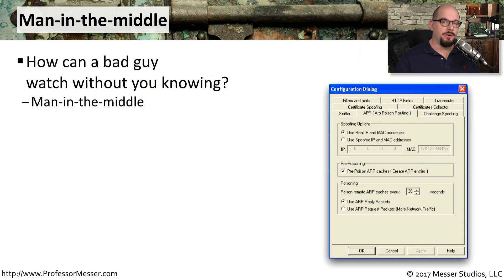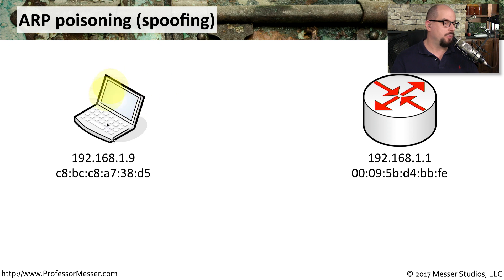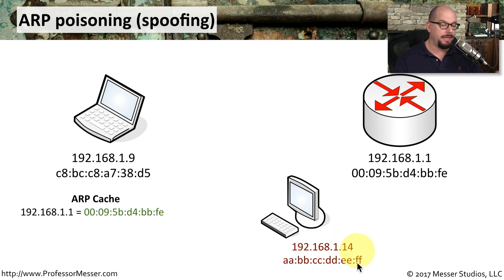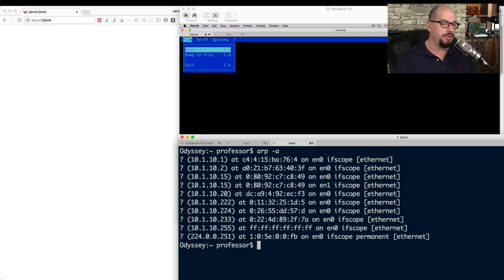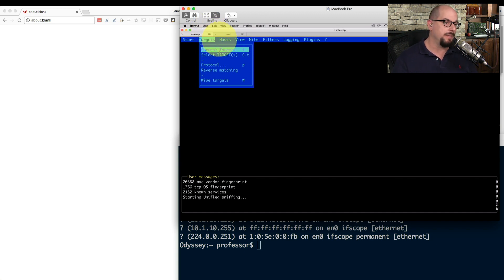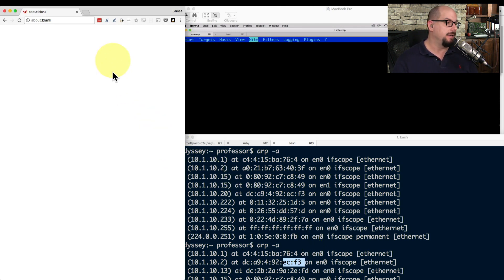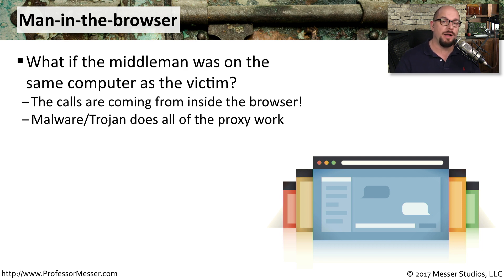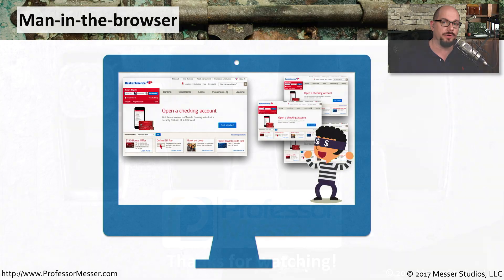Man-in-the-Middle - CompTIA Security+ SY0-501 - 1.2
If an attacker can sit between you and your data, they’ll have access to a wealth of information. In this video, you’ll learn about man-in-the-middle attacks and what you can do to prevent them.